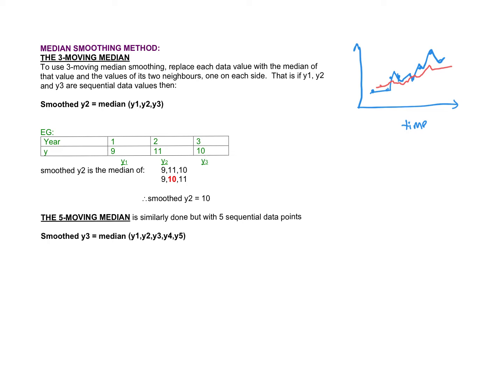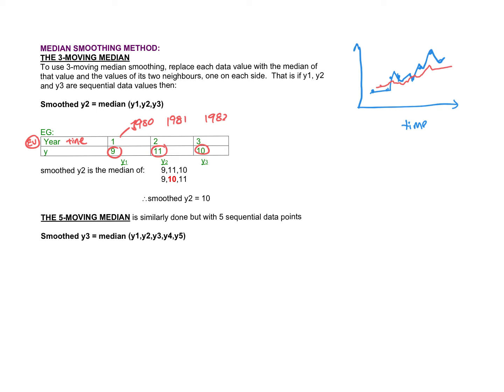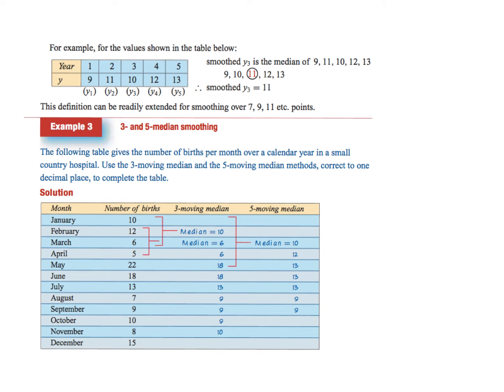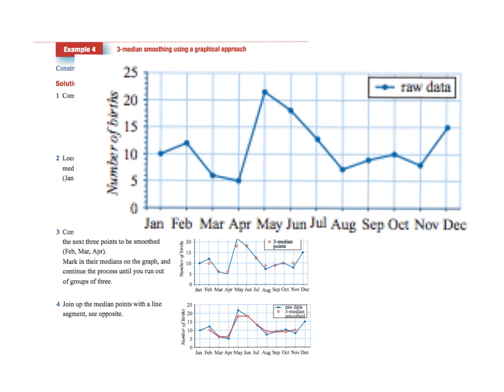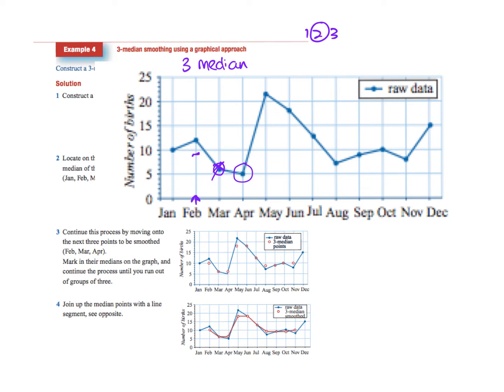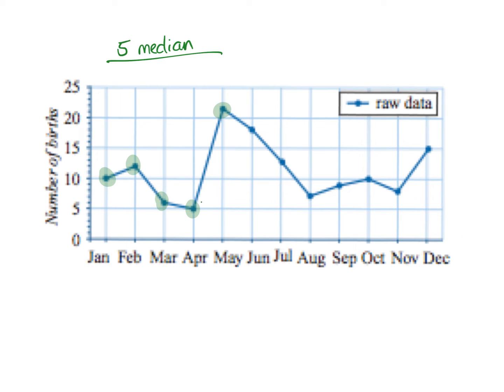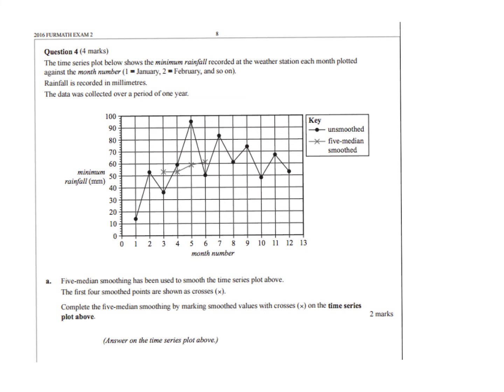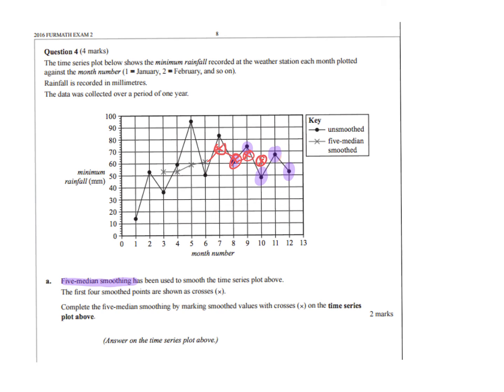FUR DATA EX 6C Median smoothing